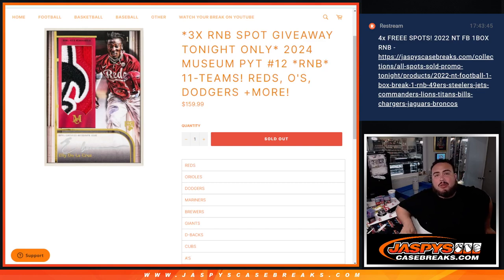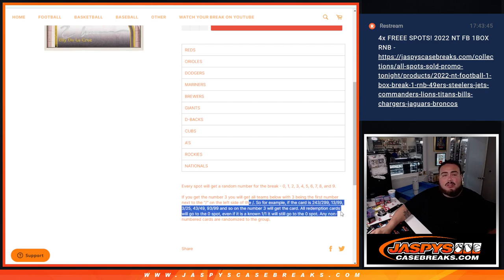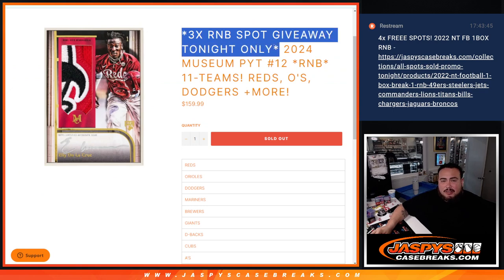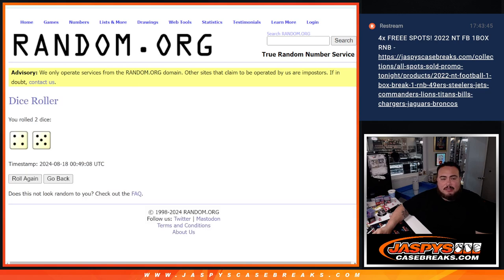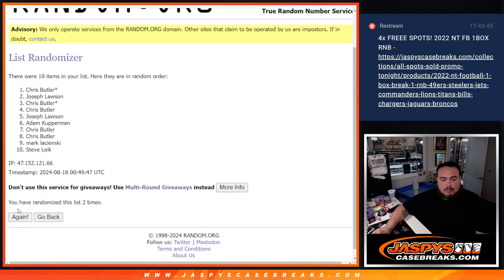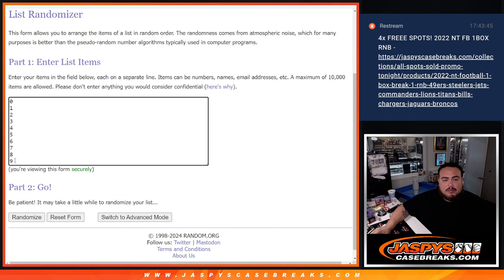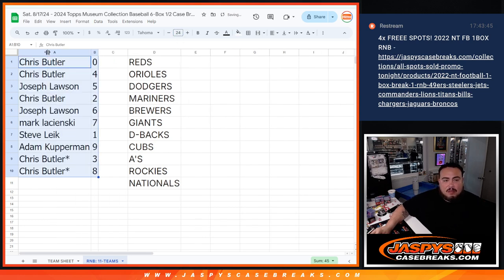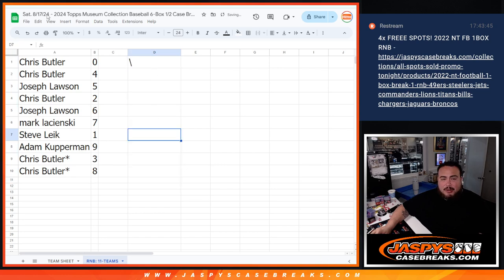Sat. 8/17/24 - 2024 Museum PYT #12 *RNB* 11-TEAMS! REDS, O'S, DODGERS +MORE!